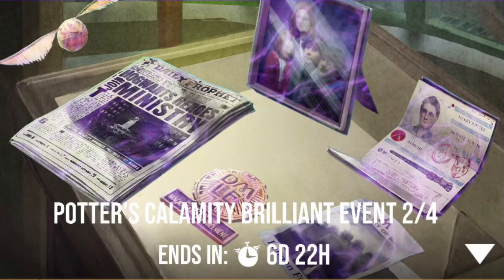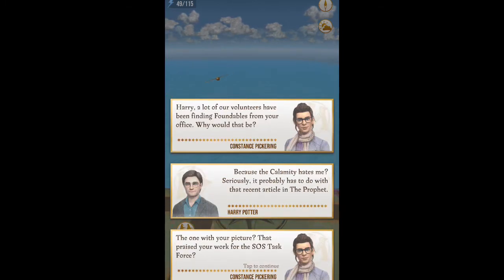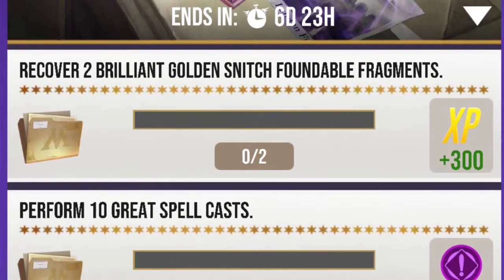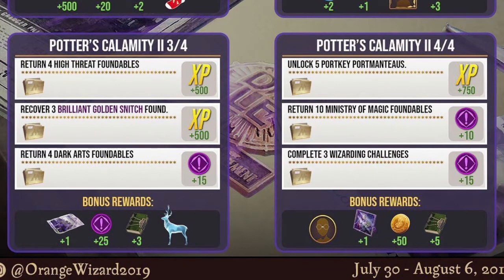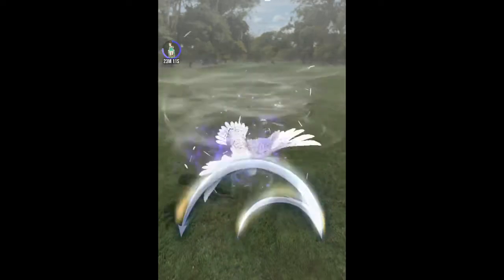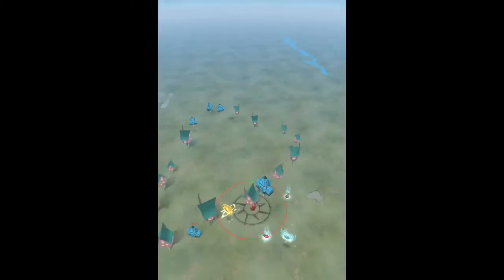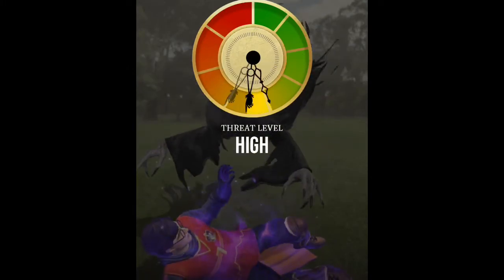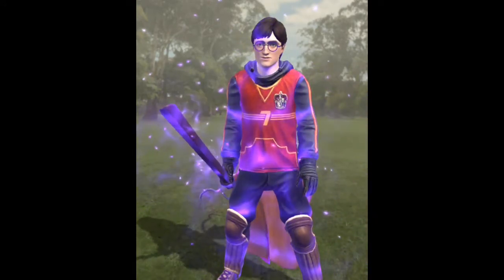Potters Calamity 2-The first hour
Potters Calamity Brilliant Event part 2 is now live!  Get the breakdown of the new event and tips to help you make the most of it!